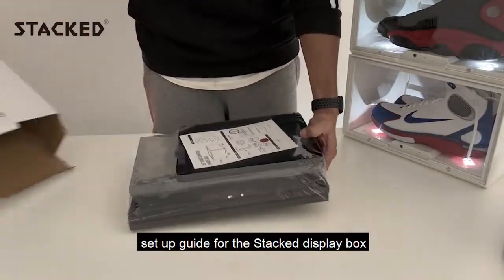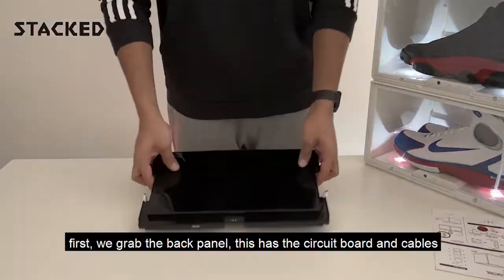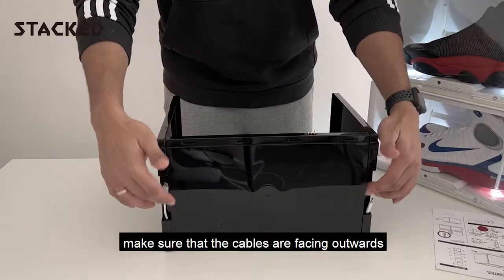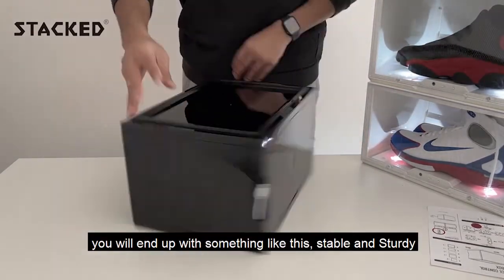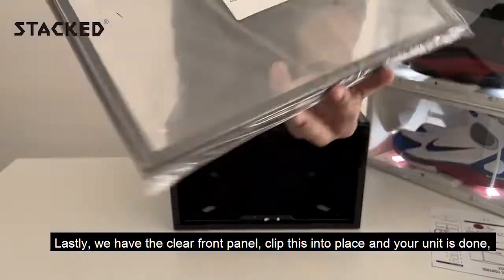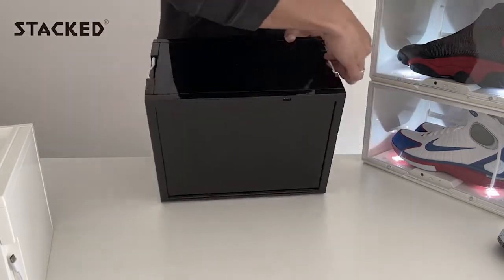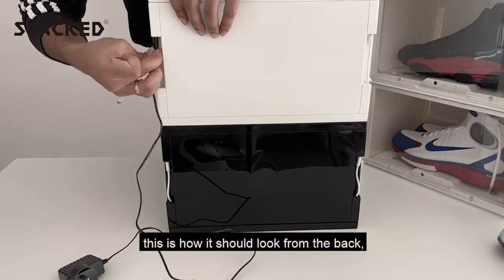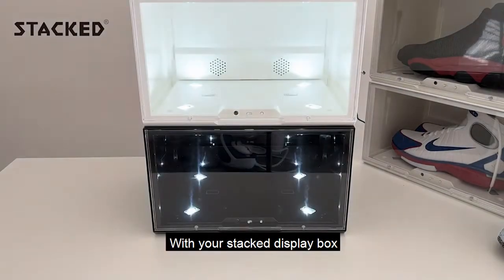Assembling tutorial for stacked led box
Sneaker storage boxes are the quick-fix storage and display apparatus for every man and their dog. The space-saving and sleekly designed footlockers enable you to comfortably deposit and withdraw your shoes from safekeeping all while admiring their artist